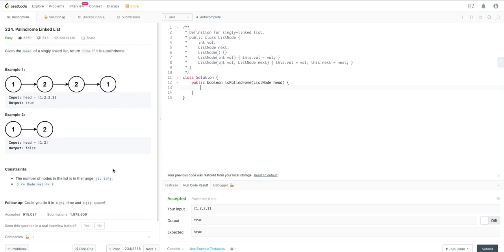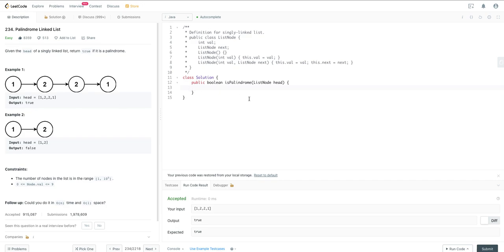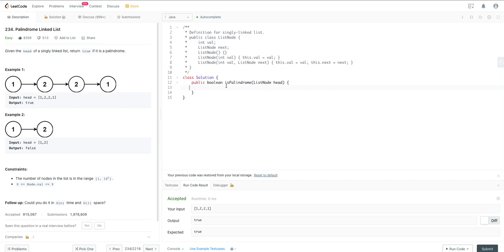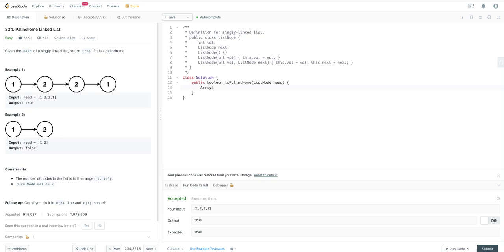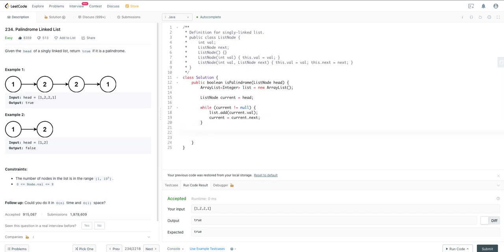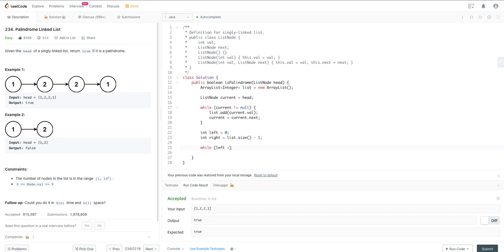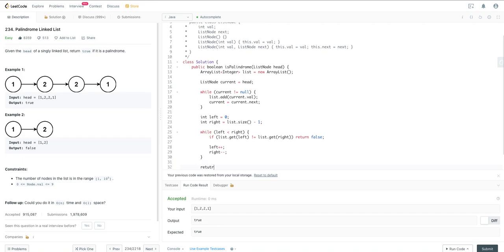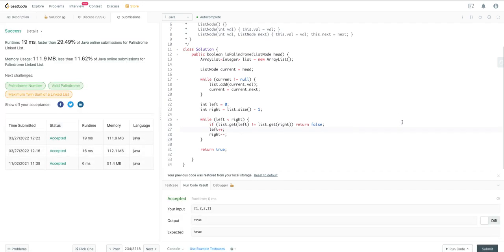LeetCode - Invert Binary Tree #17